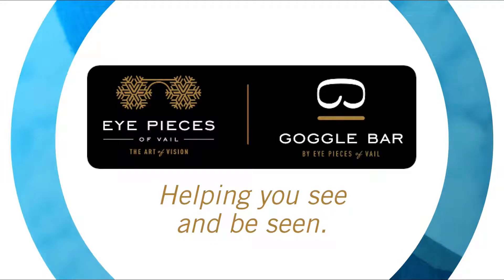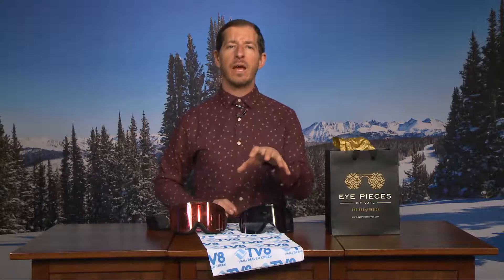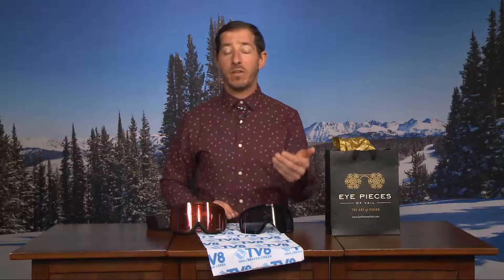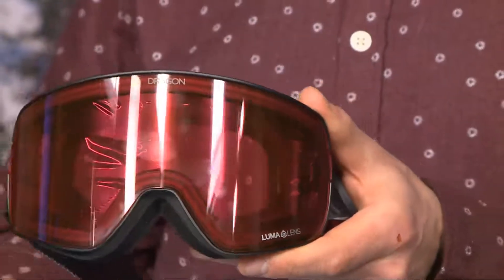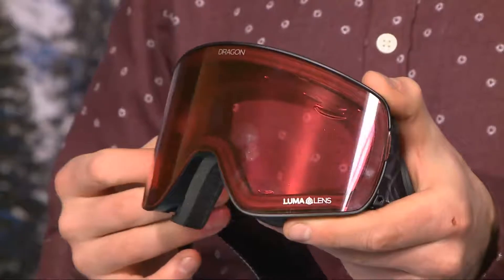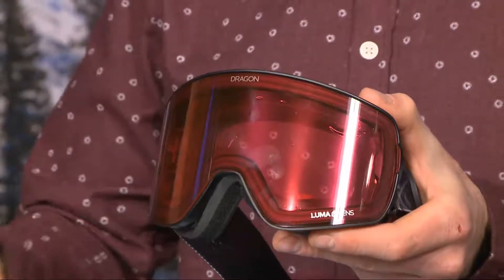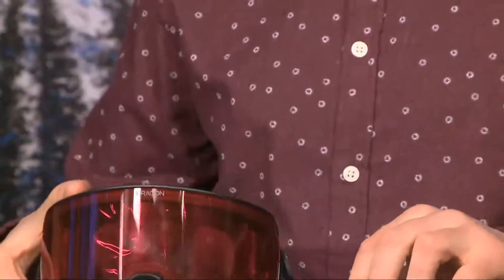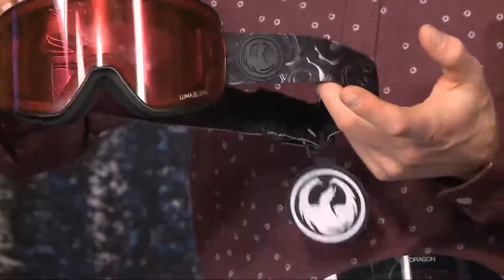Eye Pieces of Vail Lens of the Day 02.15.20 Good Morning Vail